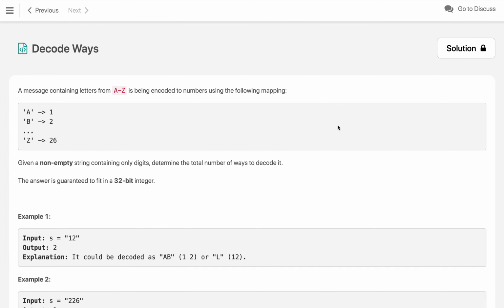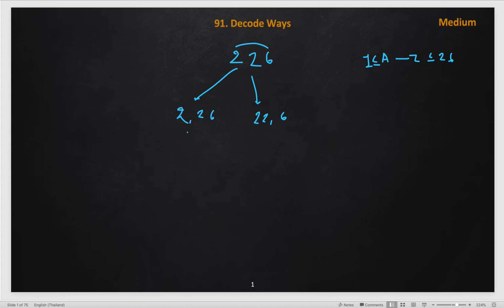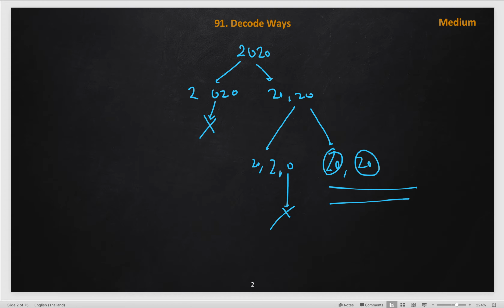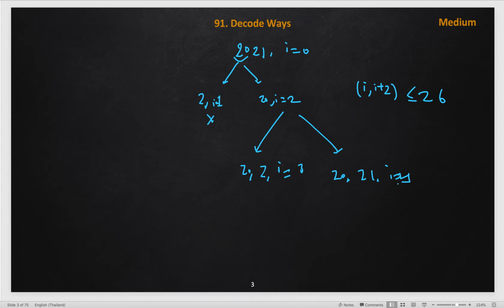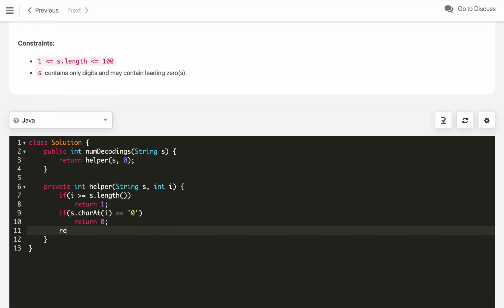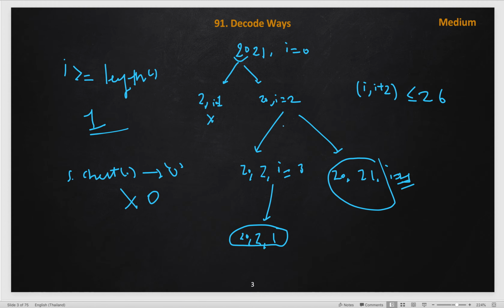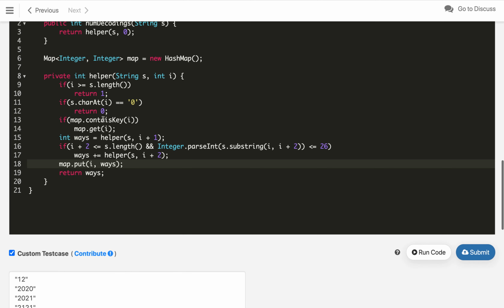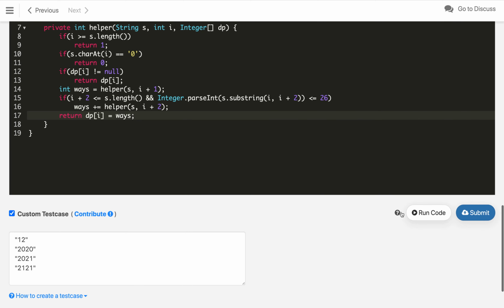Decode Ways | leetcode 91 | top down bottom up dp